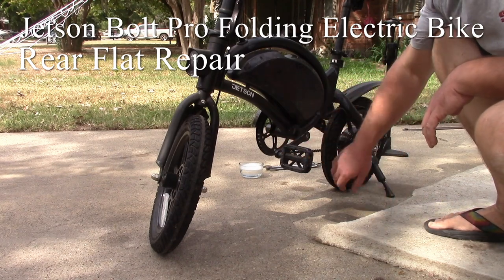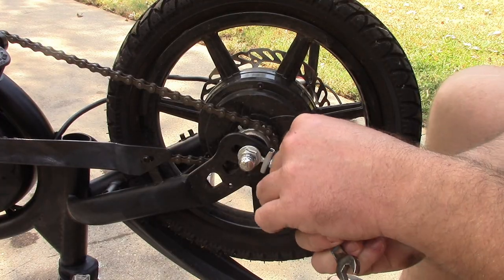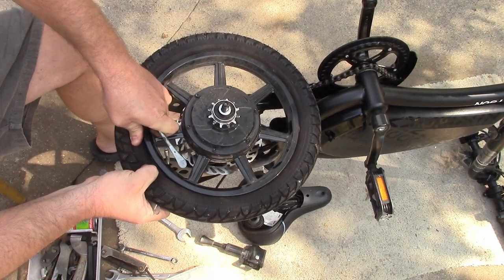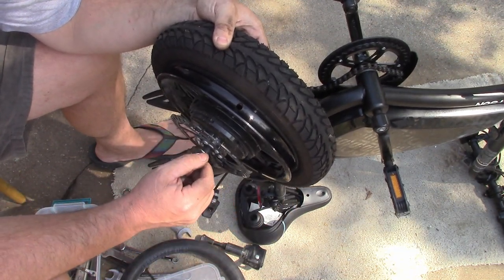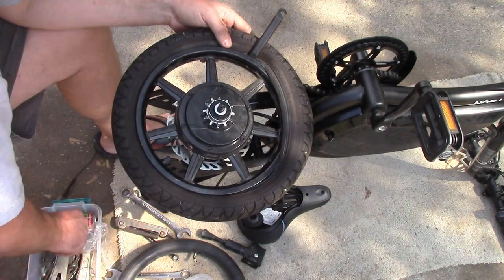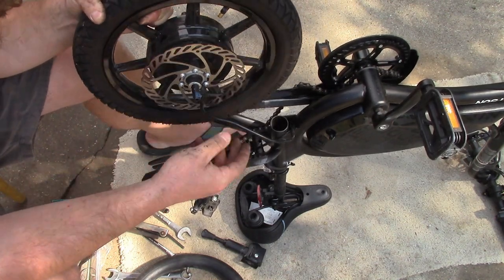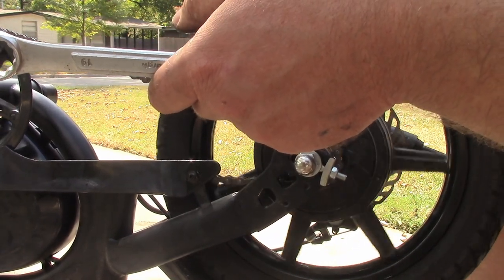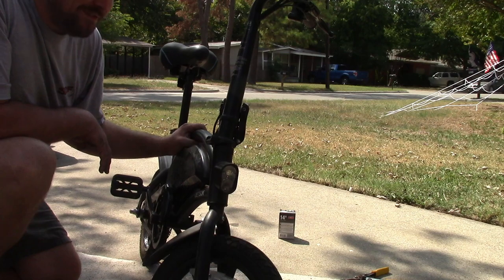How to Fix a Flat Tire on a E-Bike featuring Jetson Bolt Pro Folding Electric Bike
Flats on the drive wheel of an electric bike can be intimidating with the wires and the hub motor in your way. In this video we do it step by step in a calm and fun manner. If you are looking for an easy and approachable "how to get the wheel of of your E-Bike video," I made this for you.

Chapters
0:00 Identifying the leak
0:47 How to remove rear wheel from Jetson Bolt Pro
4:08 How to replace a bicycle innertube
10:00 How to install rear wheel on a Jetson Bolt Pro
14:25 Outro